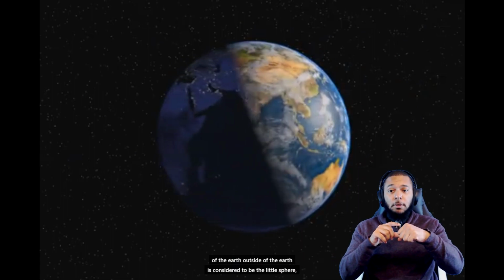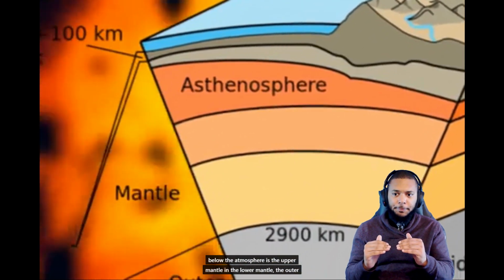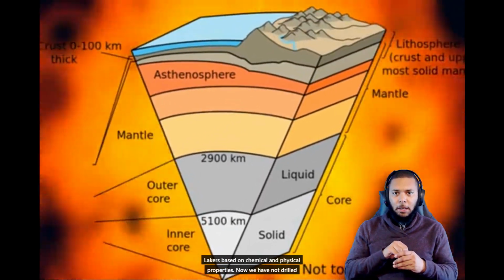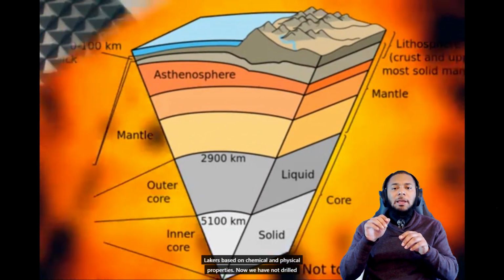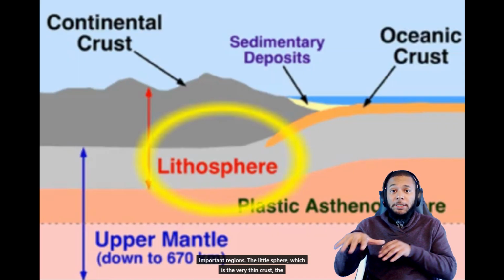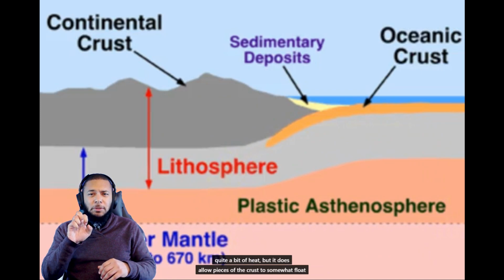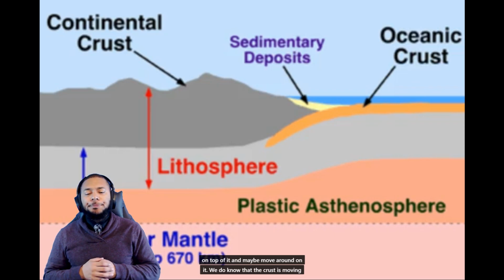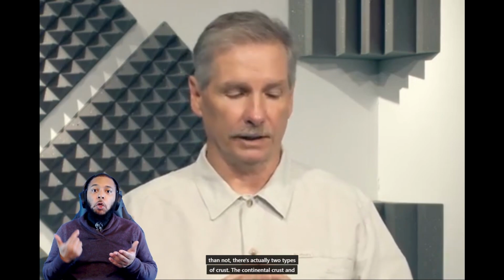Physical Structure of the Earth 7